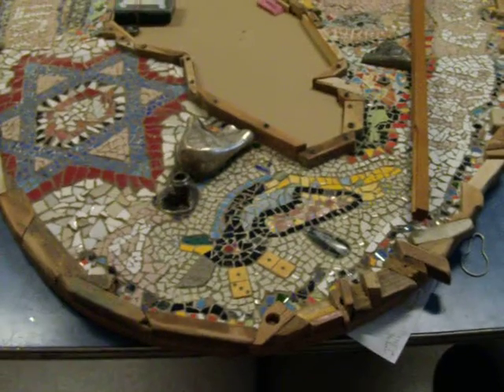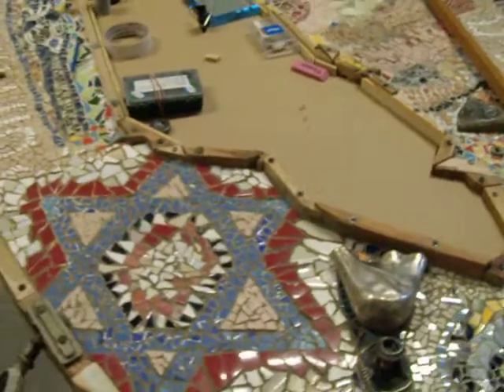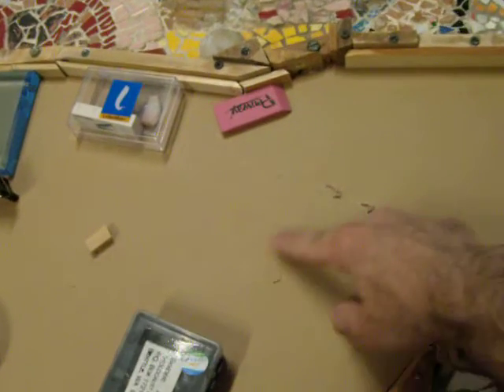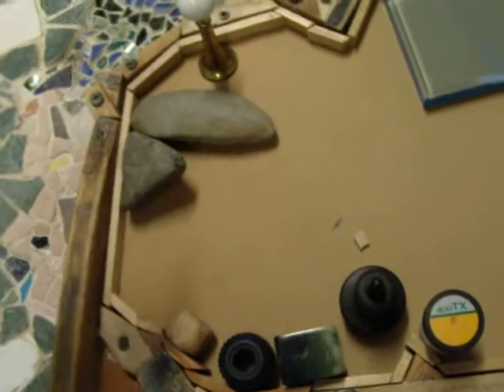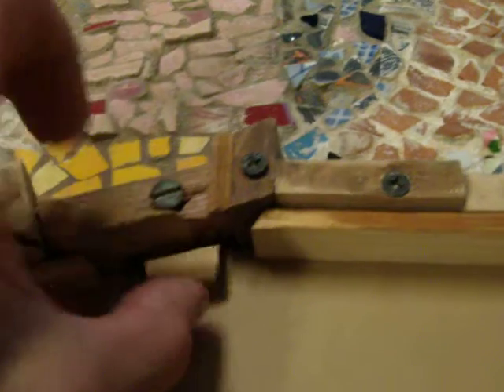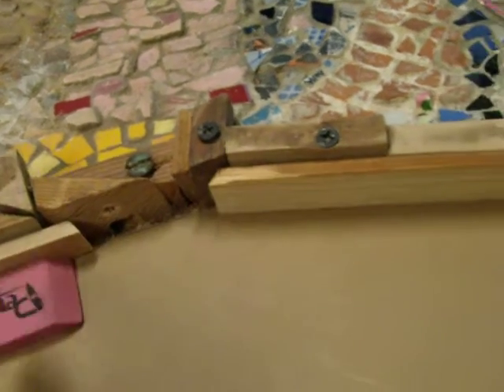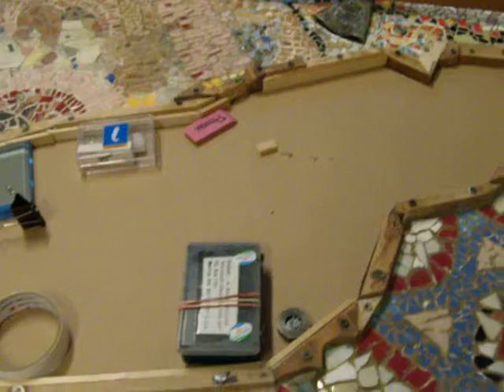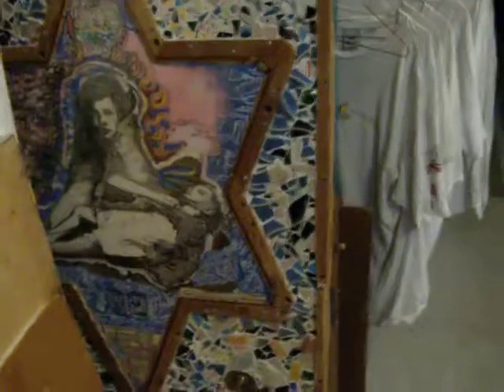Holocaust mosaic art: Mira of Zagreb drawing sealed under plex / A.K.Segan ©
New website (in progress, July 2019) of artist A K Segan
The artist filmed the process of how he uses wood moulding to permanently seal-in drawings in his Shoah (Holocaust) mosaic-drawing combos.
Seen in the film: The Mira Steiner artwork along w/ a view of the previously completed mosaic-drawing combo called "Life and Death in the Ghetto" (UTW Holocaust art series no. 57).
The Mira Steiner work is Under the Wings no. 59. Mira Steiner was born February 12, 1922 in Zagreb, Croatia; she was murdered by Ustashi Fascists in a place called Slano on the Island of Pag in 1941.
The source material for the drawing of Mira Steiner was inspired by a photo loaned to Segan by Dani Novak, whose mother was Mira Steiner's sister.  Born and raised in Haifa, Novak is now retired as a math professor at Ithaca College, New York.